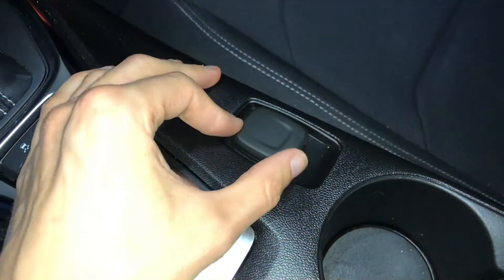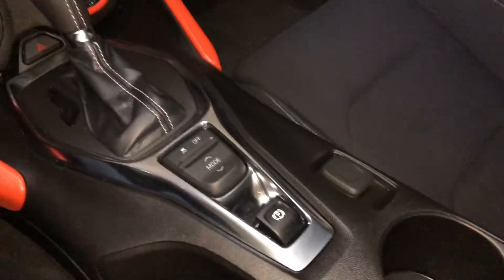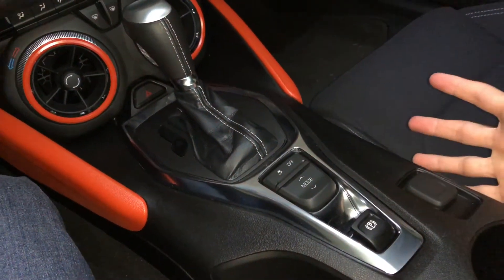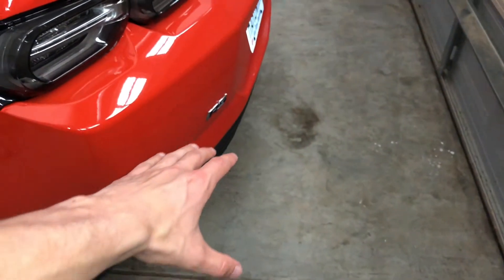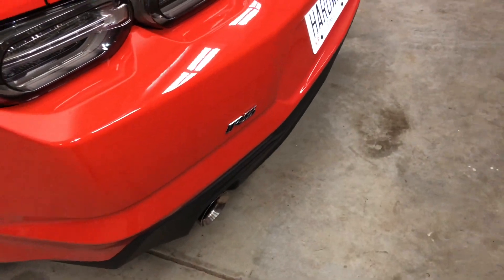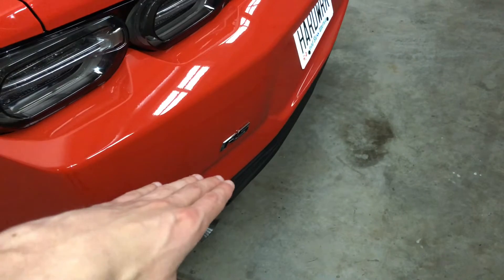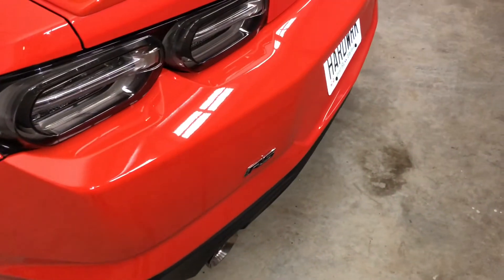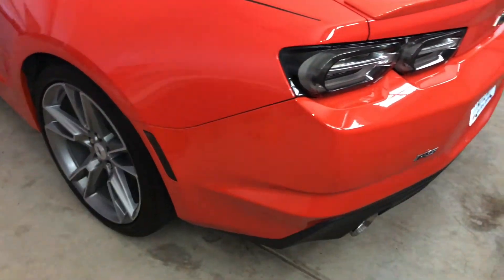Quick Car Update - June